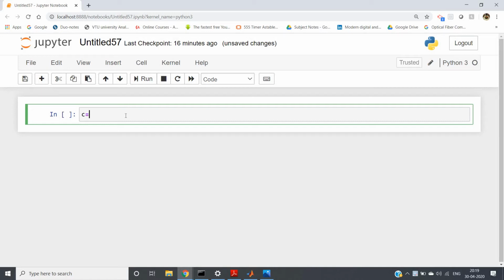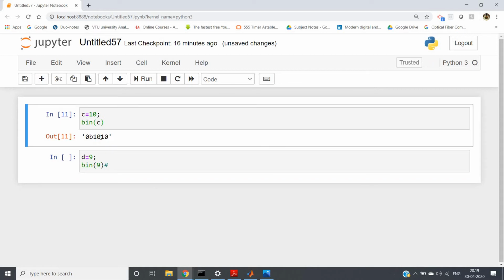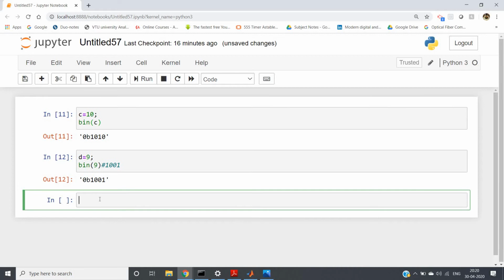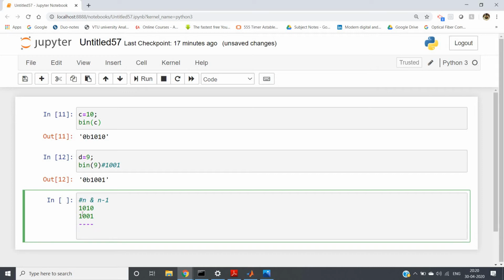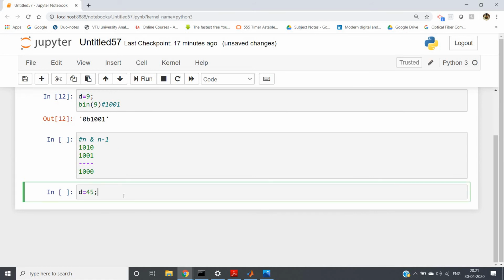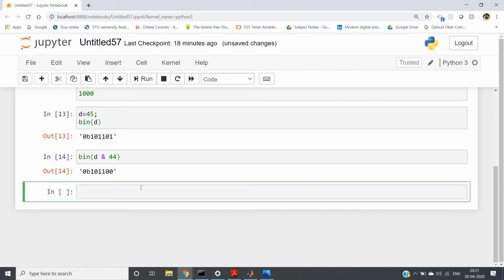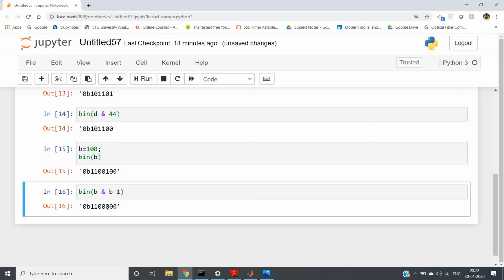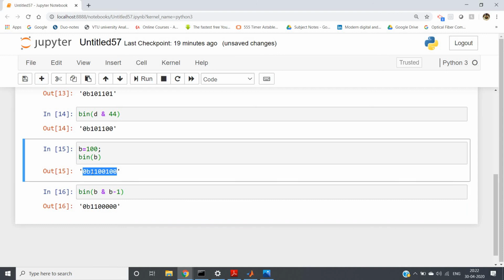Turn off the rightmost set bit | Python | Castor Classes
Question:

Write a program that unsets the rightmost set bit of an integer.
Input:  12
Output: 8

Input:  7
Output: 6

Simple code:
n=int(input());
print(n & (n-1))